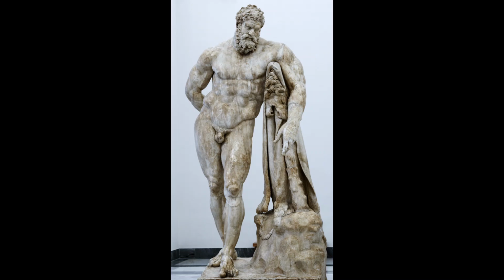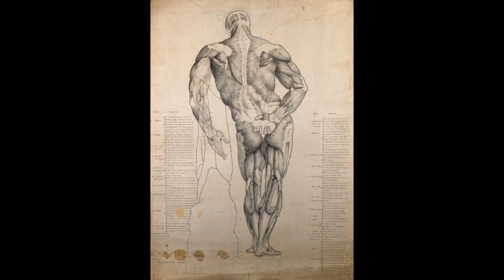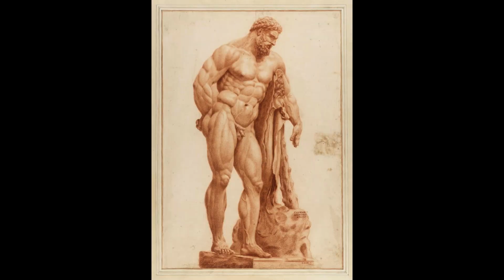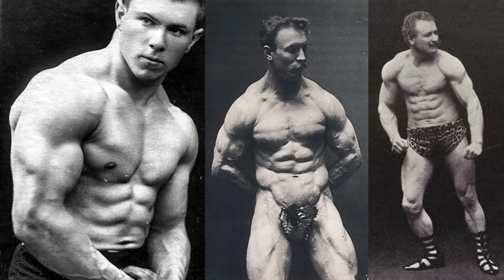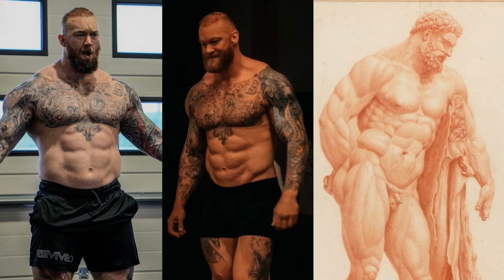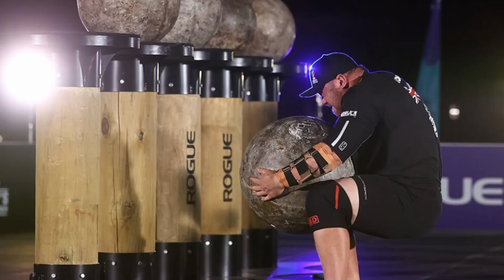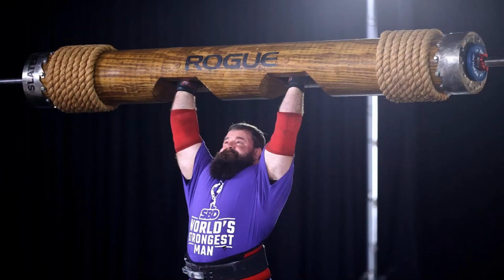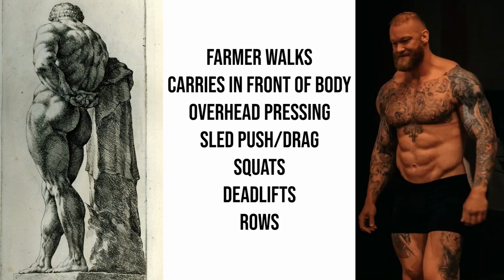The Herculean Aesthetic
The Farnese Hercules is a beautiful, powerful sculpture depicting the Greek demigod hero Hercules. In this video I analyse the Herculean physique and what makes it so impressive. I also provide some training guidelines for achieving this kind of physique.